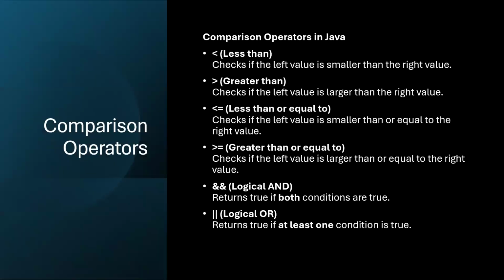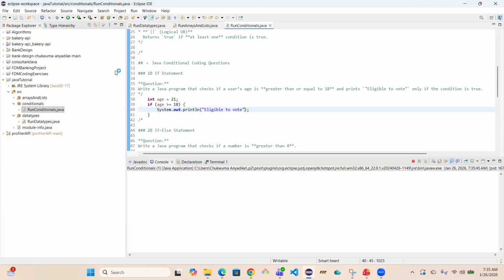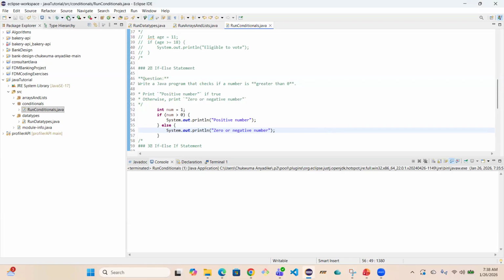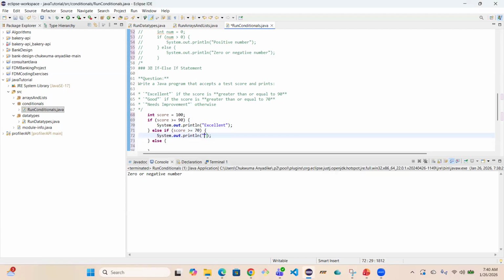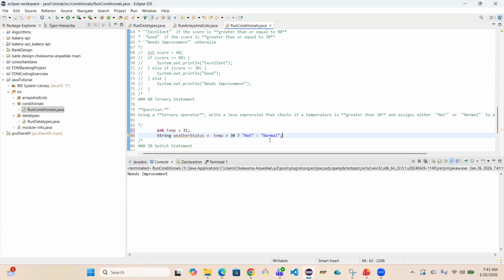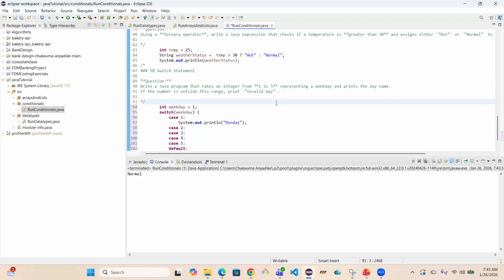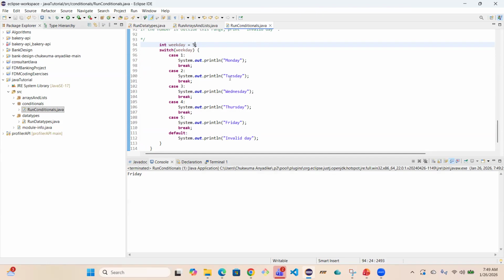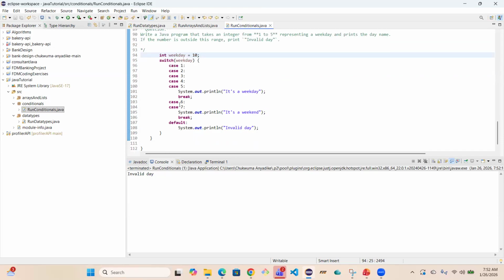Conditionals in Java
🚀 **Conditional Statements in Java Explained | if, if-else, ternary & switch**

In this video, we break down **conditional statements in Java**, a core concept every Java and full-stack developer must understand. Conditional logic allows your programs to **make decisions**, control execution flow, and respond dynamically to different inputs.

I walk through the most commonly used conditional statements in Java and show how and when to use each one with practical examples.

* What conditional statements are and why they matter
* `if` statements for simple decision making
* `if–else` statements for two possible outcomes
* `if–else–if` chains for handling multiple conditions
* **Ternary operator (`?:`)** for concise, inline logic
* `switch` statements for clean multi-branch control flow
* Comparing readability and use cases for each approach

* Java beginners learning control flow fundamentals
* Full-stack developers working with Java backends
* Students studying computer science or software engineering
* Developers preparing for Java technical interviews

💡 By the end of this video, you’ll know how to choose the **right conditional statement** for your situation and write clearer, more maintainable Java code.